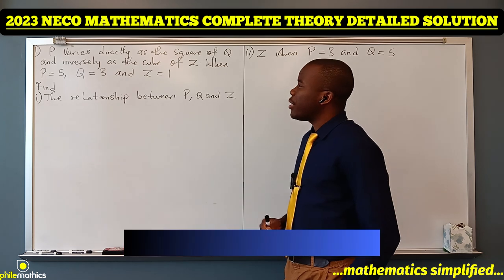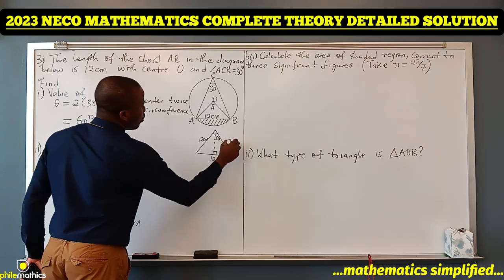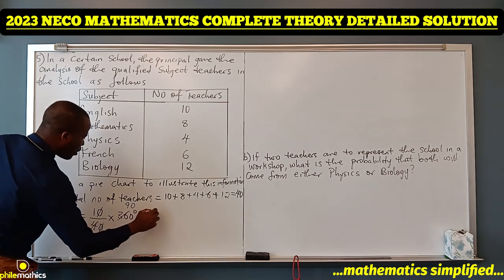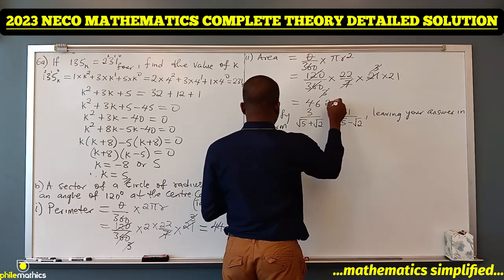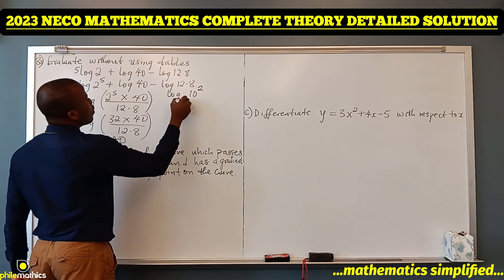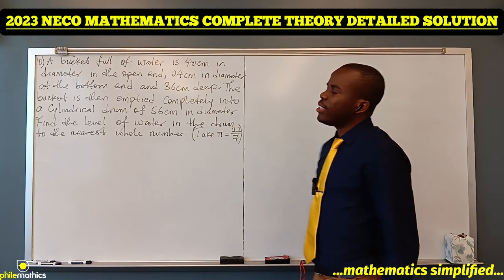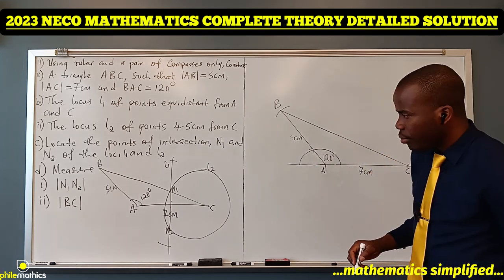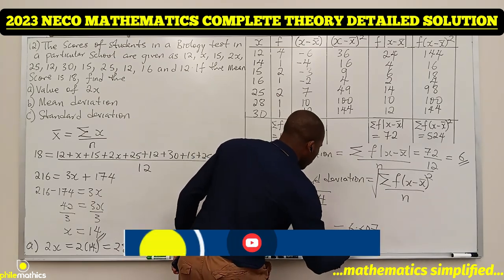2023 NECO MATHEMATICS FULL THEORY SOLUTION